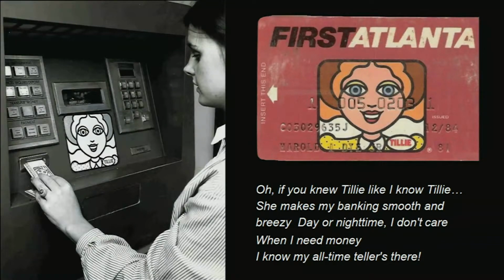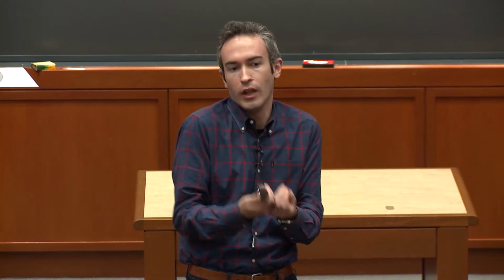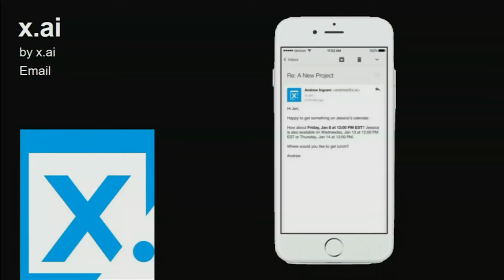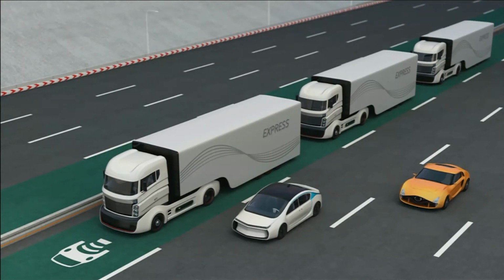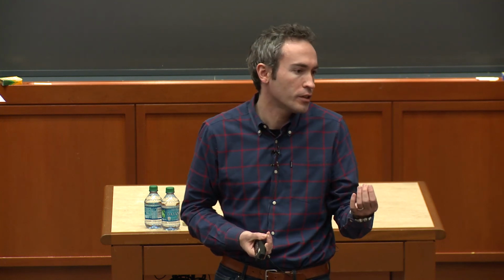Disappearing Interfaces (Zach Seward)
From the Harvard Business School Digital Initiative's Future Assembly on April 6, 2018, Zach Seward (Quartz) present a talk called "Disappearing Interfaces."